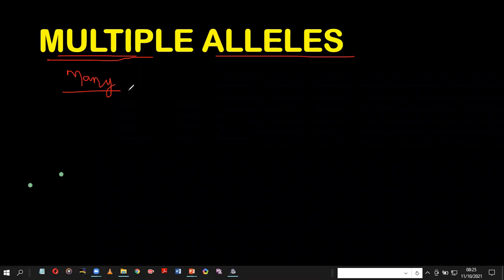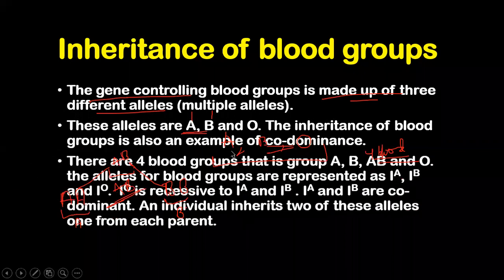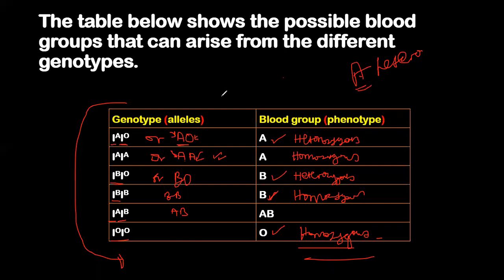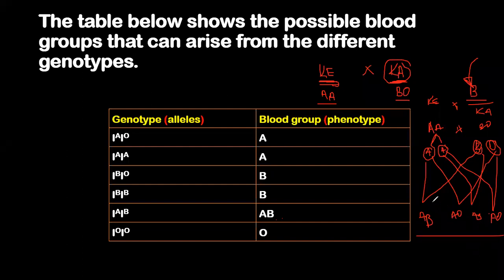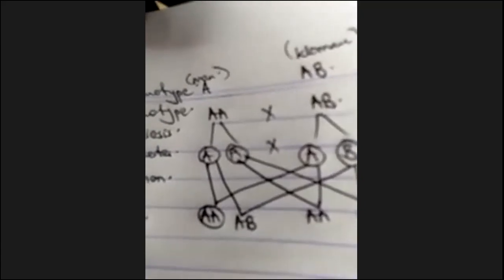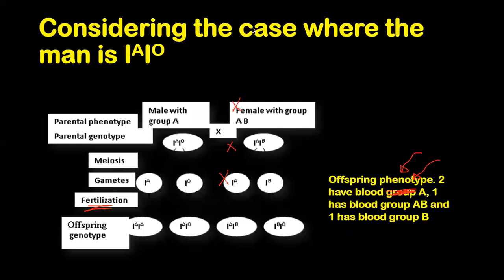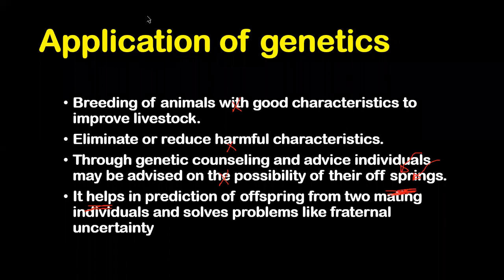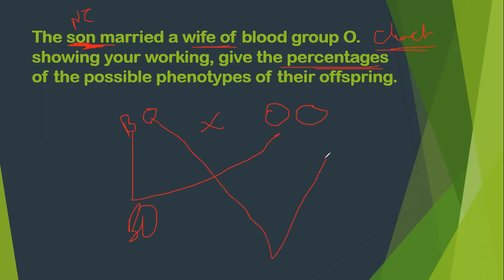S3 GENETICS LESSON MULTIPLE ALLELES INHERIATANCE OF BLOOD GROUPS